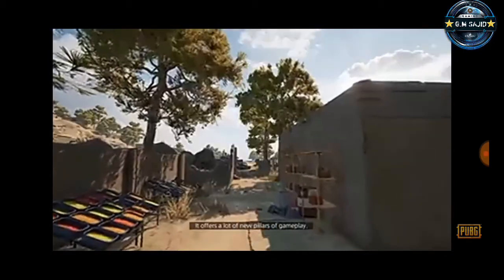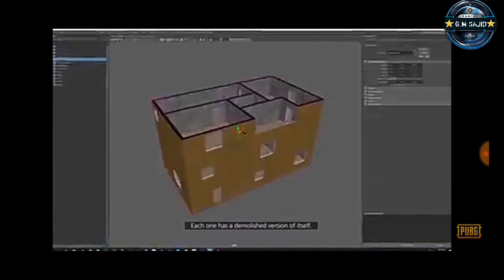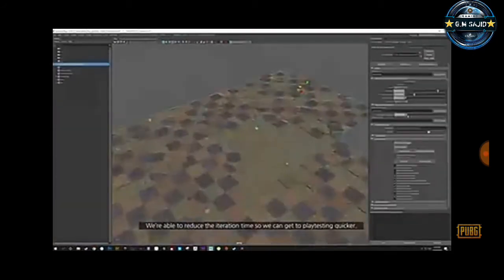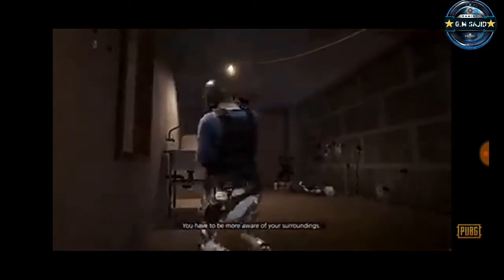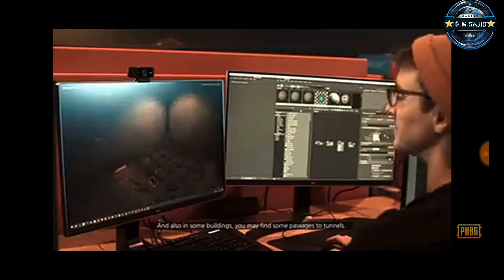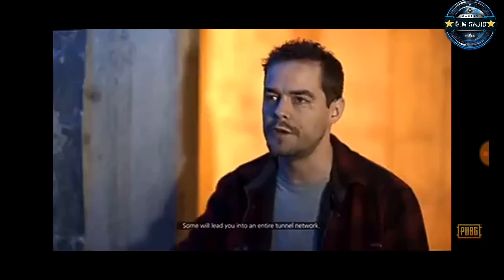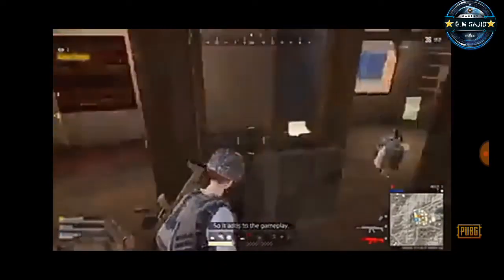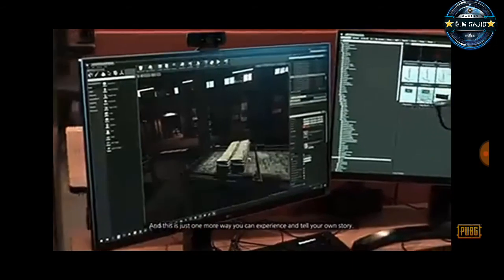PUBG KARAKIN MAP ON PC( 💻 )/HOW TO MAKE /PROCESSING /FULL VIDEO 🔥 🔥 🔥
Pubg PC best game and extreme grapics without LAg.

*I am sajid a you tuber .thangs for watching this video.

*1subscriber =10$paytm cash back free.

*Best pubg song edited by sajid.
Best gaming song of pubg mobile and PC.

About pubg mobile=
#1 Battle Royale mobile game Royale Pass Season 11: Operation Tomorrow!

The official PLAYERUNKNOWN'S BATTLEGROUNDS designed exclusively for mobile. Play free anywhere, anytime. PUBG MOBILE delivers the most intense free-to-play multiplayer action on mobile. Drop in, gear up, and compete. Survive epic 100-player classic battles, payload mode and fast-paced 4v4 team deathmatch and zombie modes. Survival is key and the last one standing wins. When duty calls, fire at will!

2018 Mobile Game of the Year – Golden Joystick Award
Best game, fan favorite games, most competitive games - Google Play 2018 Awards

Pubg mobile is best game of 2018.
Pubg is best for all gun fights teamup.
And it's best game and India no 1 game pubg mobile.
pubg pc=
Pubg PC is best gaming graphics and sniping skills hackers enemies and boob bought. Pro aviuable here.

*This song copied by google songs.
And it's edited by sajid.

*Agar up ne pubg nehi khela to zaror kelna.

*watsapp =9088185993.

*Tags =
GAMING MASTER SAJID,SAJID, Gamer Sajid, Sajid, gaming master sajid,